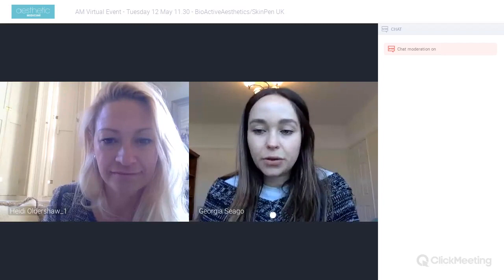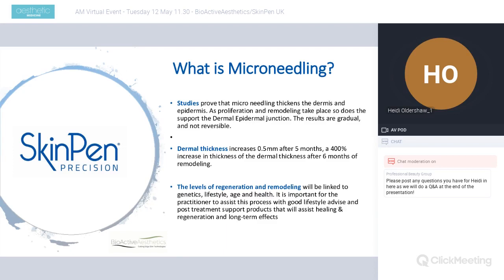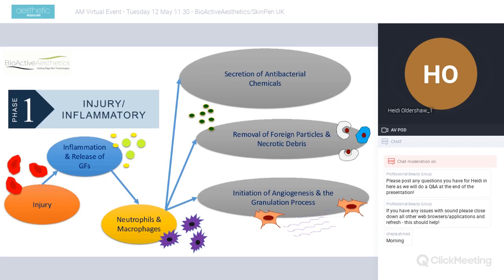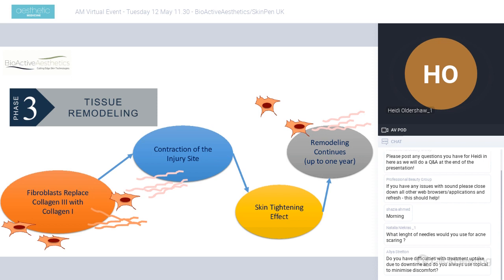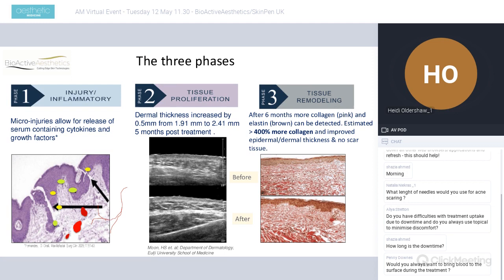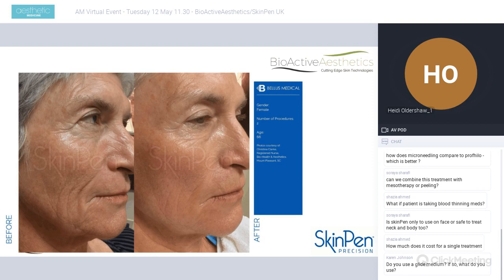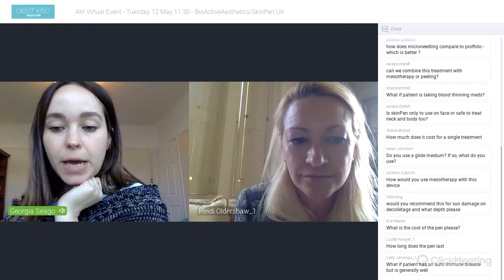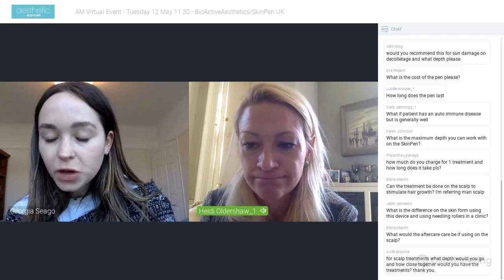BioActiveAesthetics/ SkinPen UK Webinar with Heidi Oldershaw: Health and Micro Needling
SkinPen Precision presents a webinar about micro-needling and Skin Health. The audience will be learning about the history of micro-needling, what micro-needling and how this treatment can be used as part of skin health practices. Also, we explore the 3 phases of wound healing following a micro-needling treatment. And we look at the technology and difference of the device as well highlight the importance of patient safety and cross-contamination during a micro-needling treatment